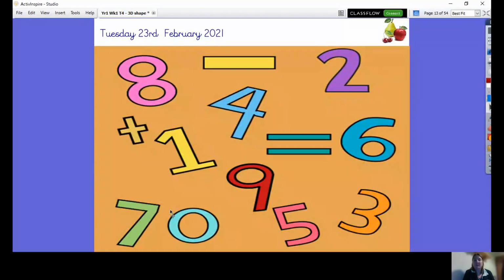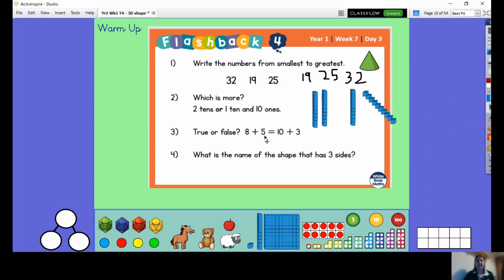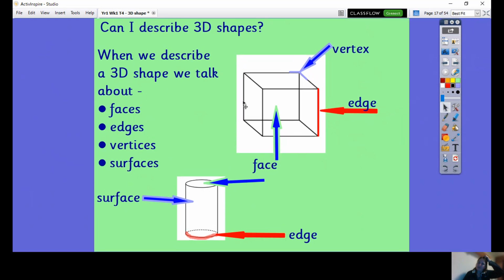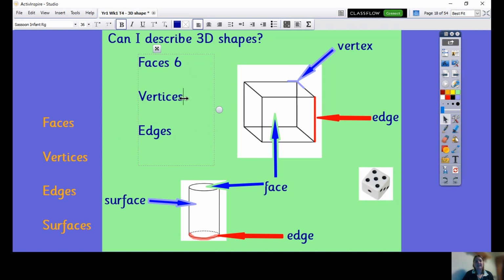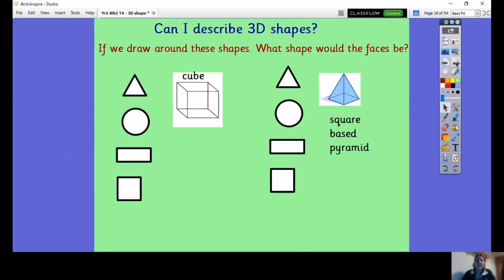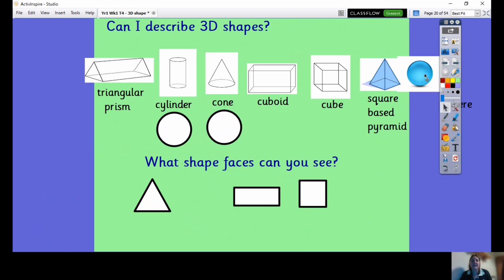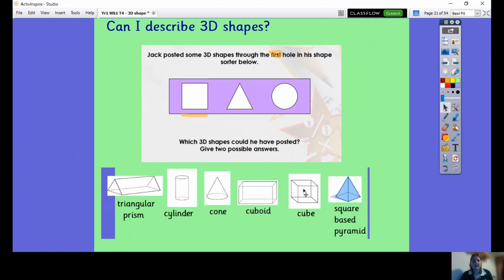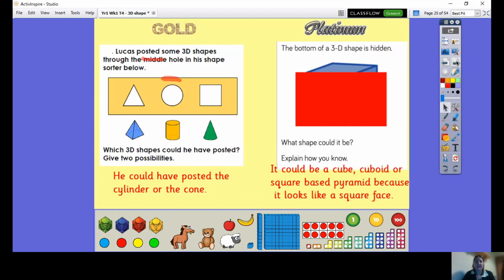Yr1 Maths Tues 23rd Feb